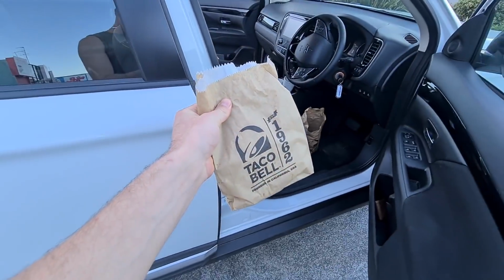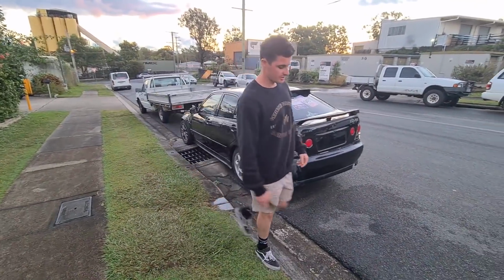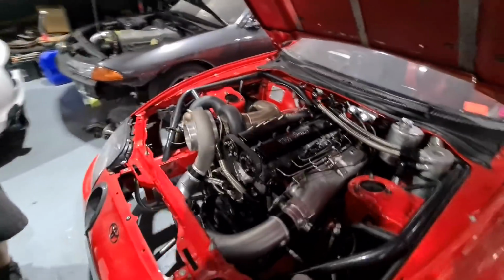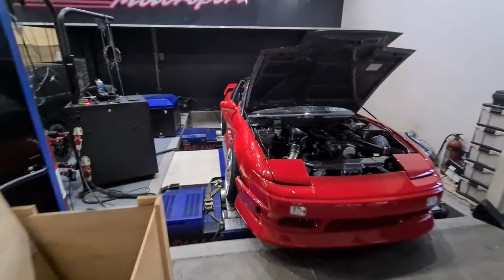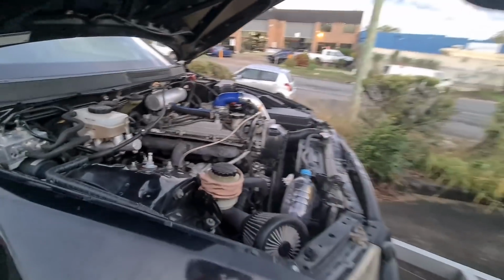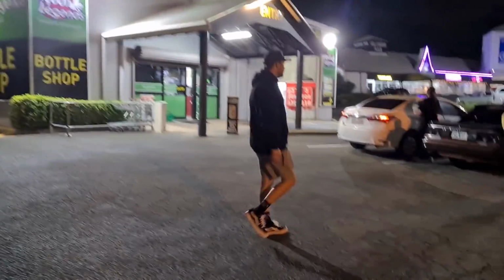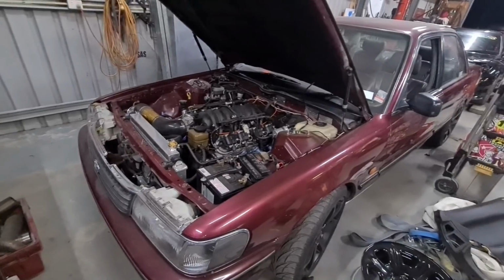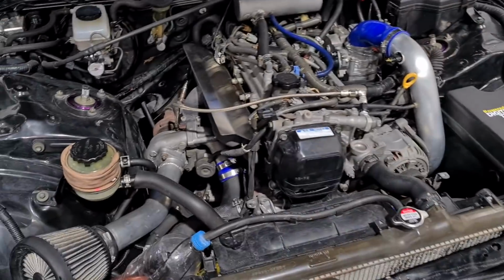Big Turbo's And Billet Blocks! - 101 Motorsport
Started the day off on the jetboat, then picked up the drift missile from 101 Motorsport and took a tour of their insane workshop.